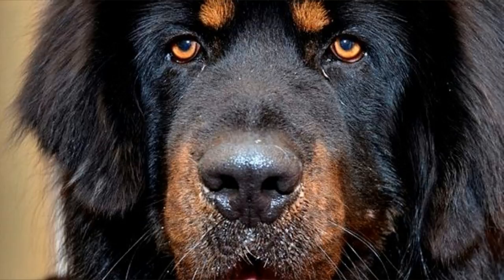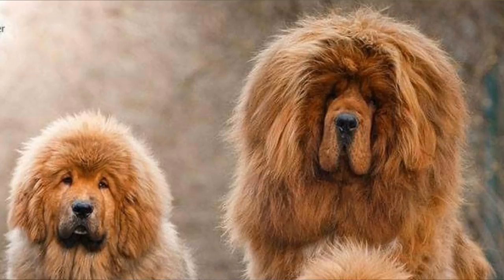Tibetan Mastiff Dog Breed Info - Noble Giant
Tibetan mastiff dog breed info. Everything you need to know about Tibetan Mastiff, a noble and gentle dog breed.

SHORT BREED DESCRIPTION:
A powerful, heavy, but athletic dog, the Tibetan Mastiff is built to combine strength and agility. Their coat, which is noticeably heavier in males than in females, is thick and fairly long, especially around the neck and shoulders. Their tail is densely coated and the hind legs feathered on the upper parts. Their hair is coarse, straight, and hard, standing off from the body.

The origins of the Tibetan Mastiff have been lost, even though it is thought to be one of the most influential and ancient breeds. According to archaeological records, remains of massive dogs dating back to 1100 B.C. were found in China. These dogs may have moved with Genghis Khan and Attila the Hun, thereby providing original stock for the Tibetan Mastiff in Central Asia.

Tibetan Mastiffs and Lhasa Apsos worked as a team, with the little Lhasa sounding the alarm and the Mastiff going off to investigate and, if necessary, dispatch any intruders.

Tibetan Mastiffs are oftentimes independent and strong willed. They can be aloof toward strangers but devoted to their family. Proper socialization is essential so that they will accept strangers and not become overly suspicious. They are gentle and patient with their children, but may assertive with those outside of the family.